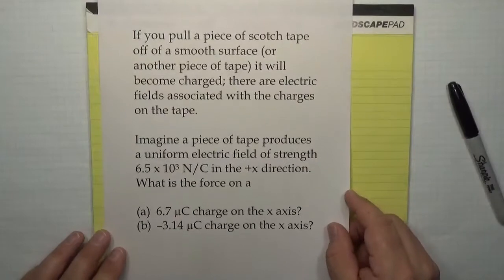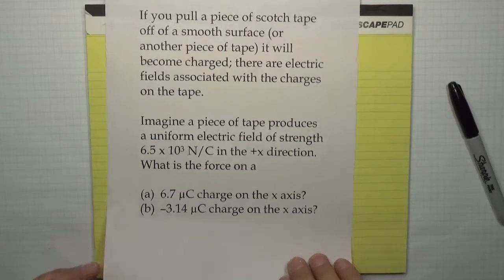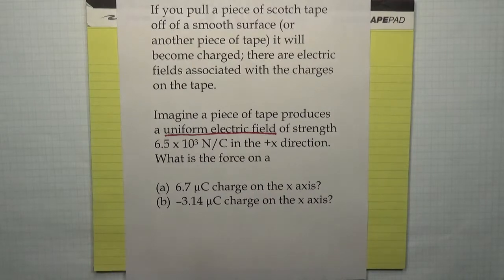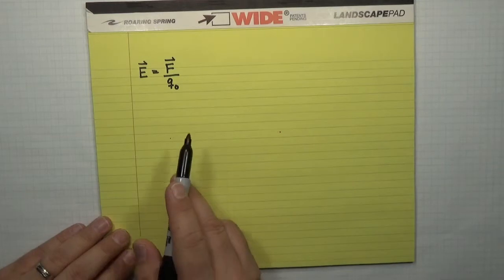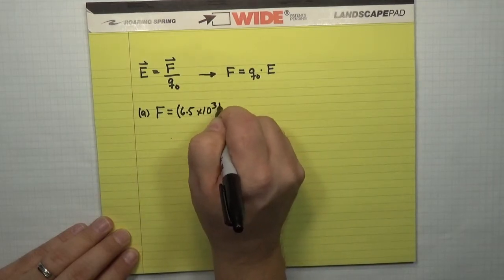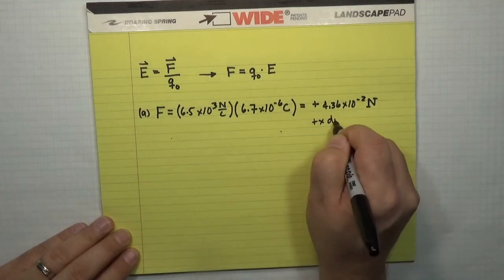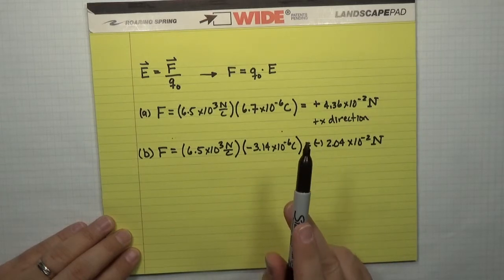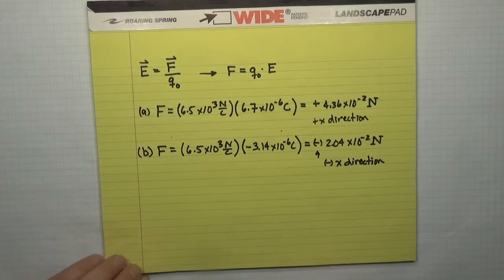PhysicsProblems -- 1D Electric Force Field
Use the electric field to calculate the force on a charge.